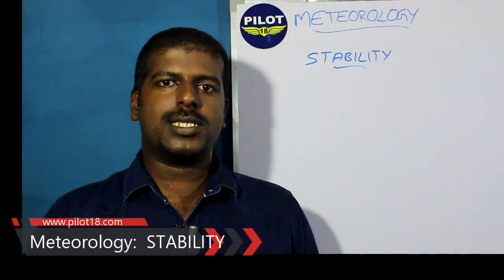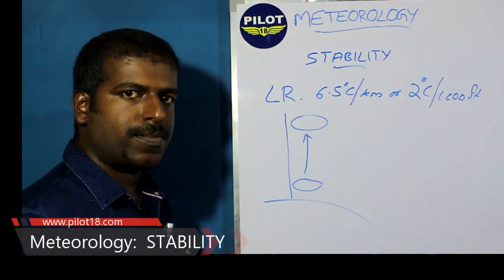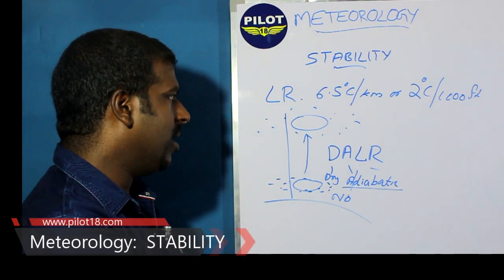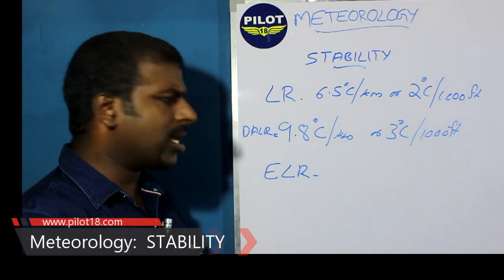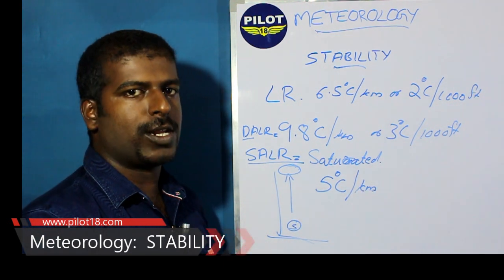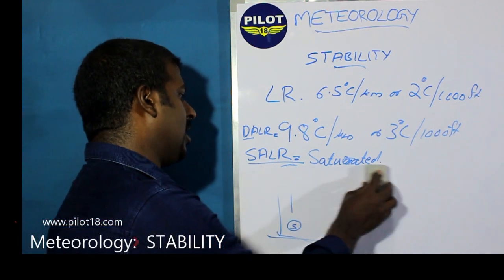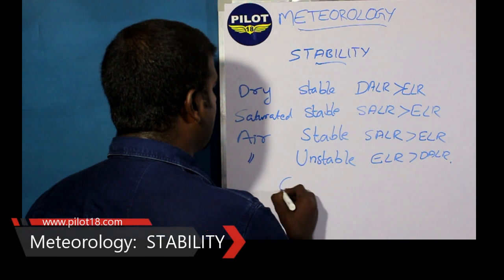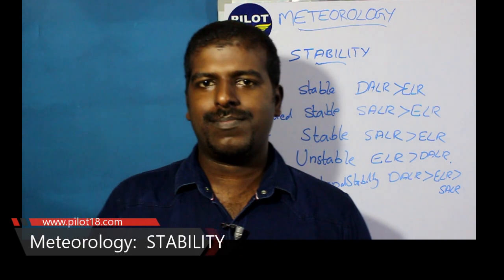8 Stability -Aviation Meteorology for pilots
This video covers the topic stability in aviation meteorology for pilots.